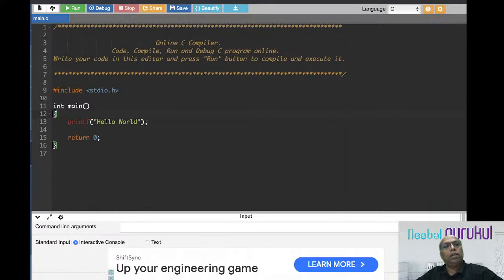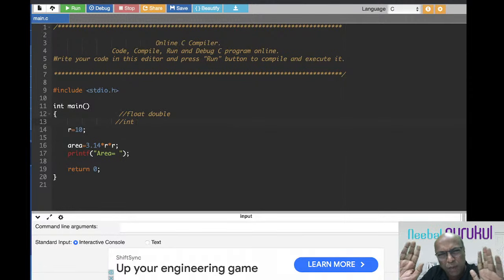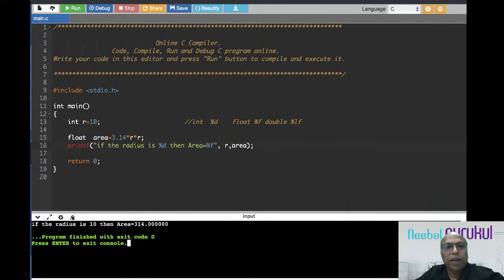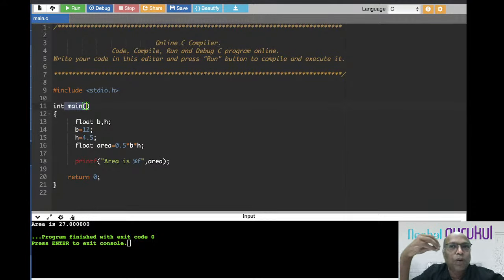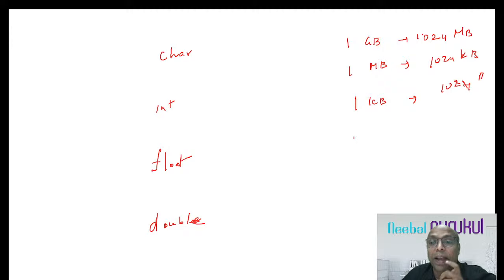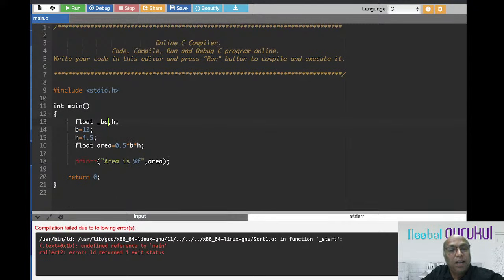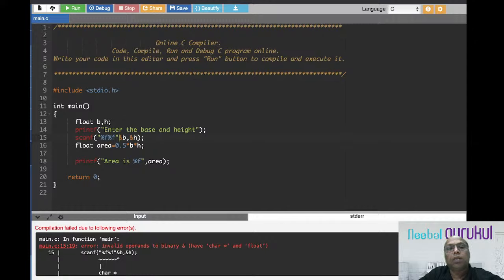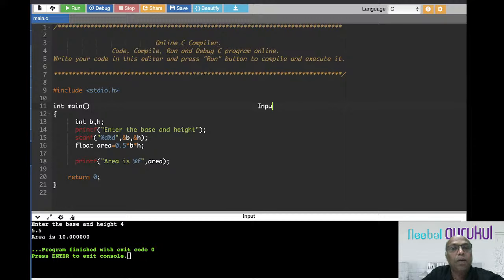What is a program? | C Programming for beginners by Mr. Jude Miranda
C programming session for beginners by @CodeWithJudeMiranda